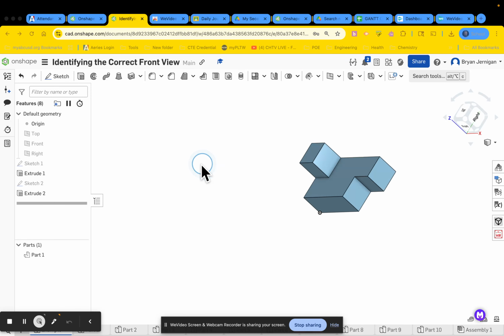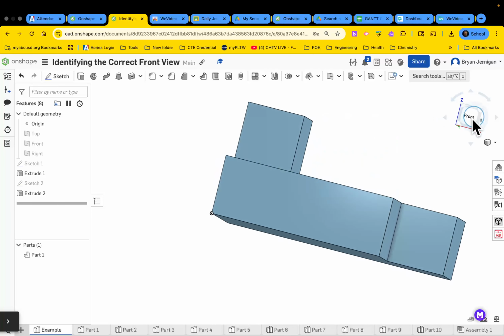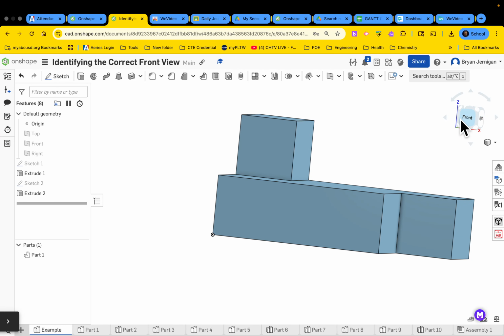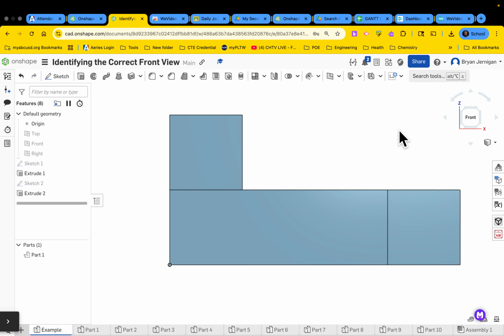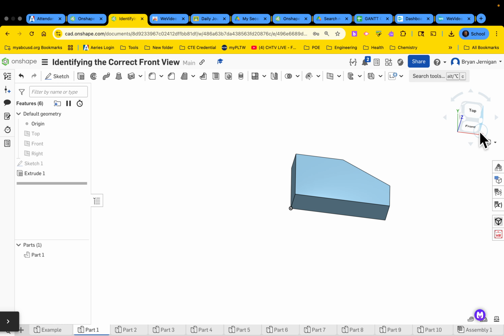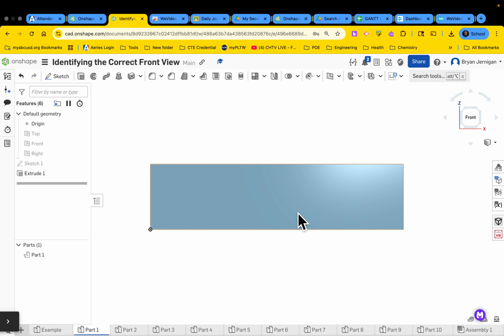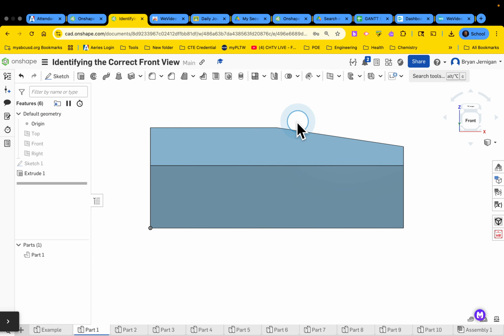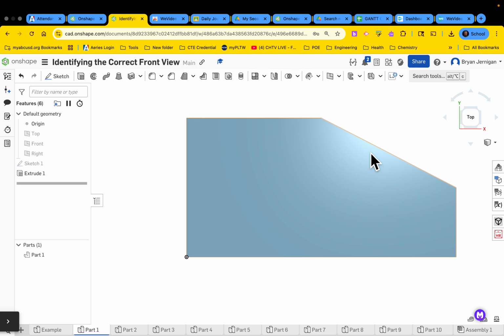Identifying the Correct Front View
Rotate each part until the correct front view if visible.  Draw the part in your engineering notebook.